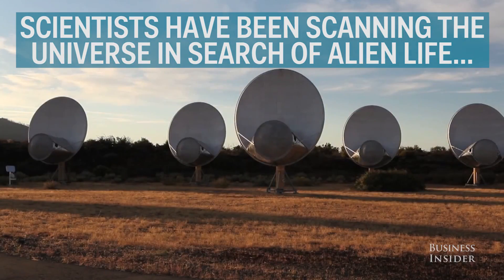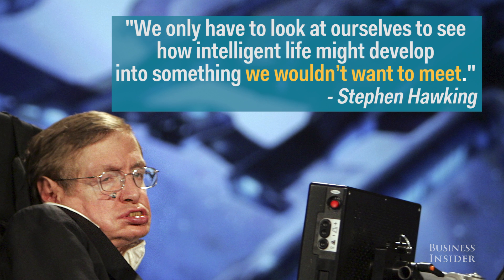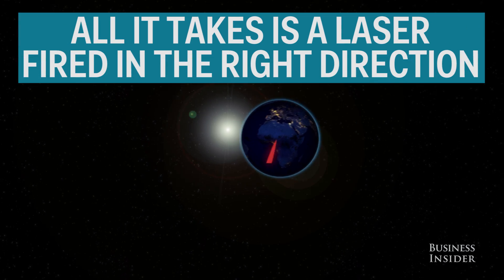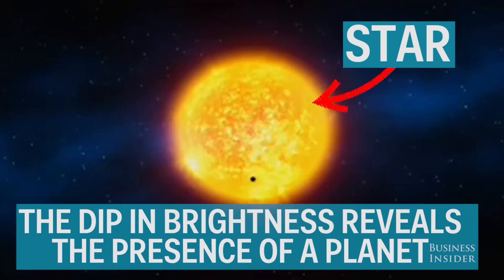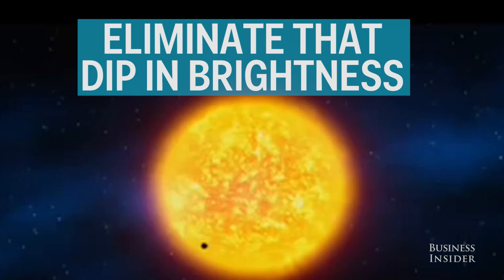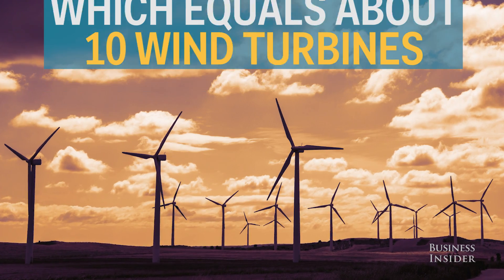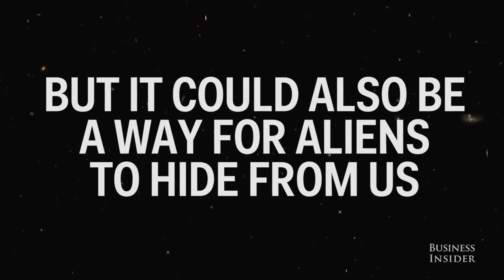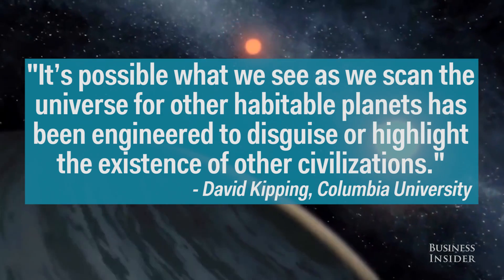Scientists figured out how to hide from aliens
Scientists are currently on a decades-long search for intelligent alien life, but leading experts including Stephen Hawking have warned against this search in fear that if we succeed it could lead to the end of the human race as we know it.

In the event that humankind discovers the existence of hostile aliens, researchers have found a viable way to hide Earth from near-certain doom.